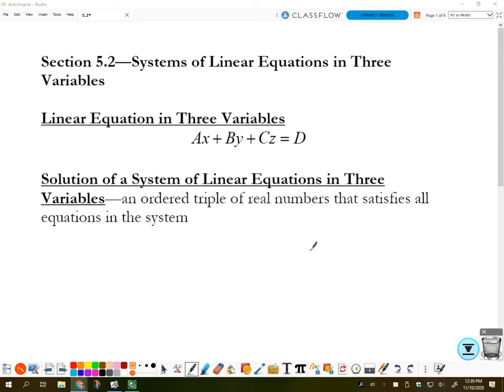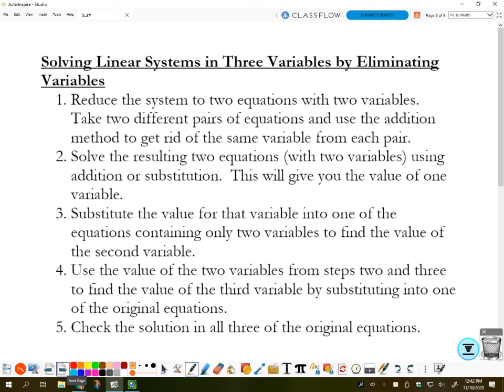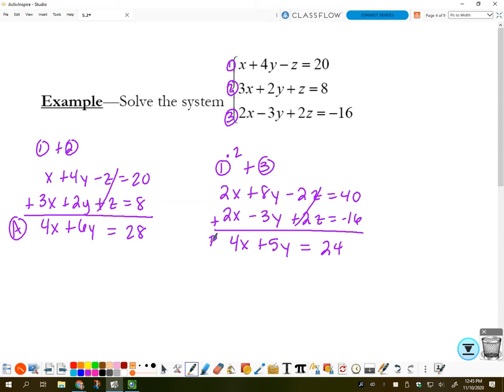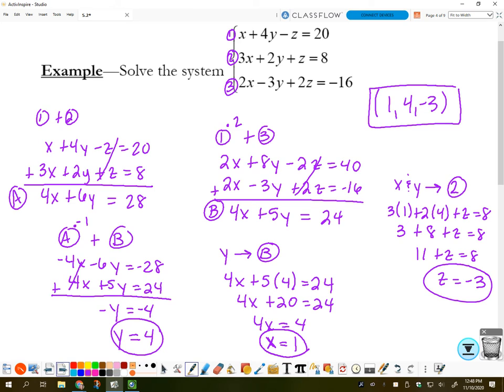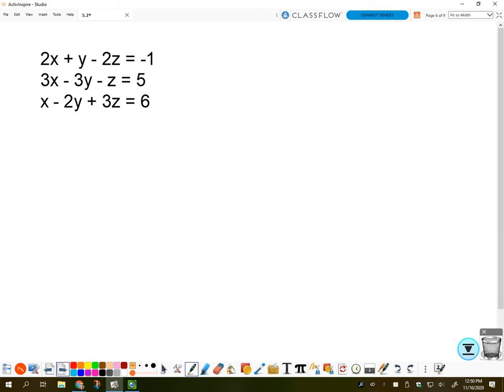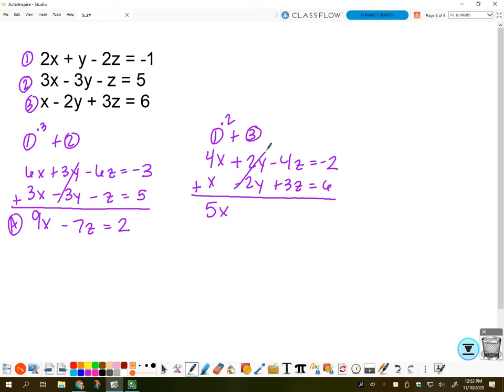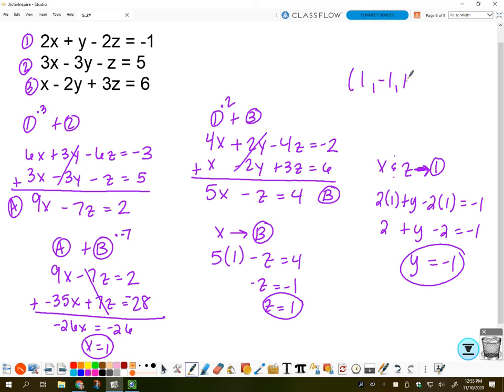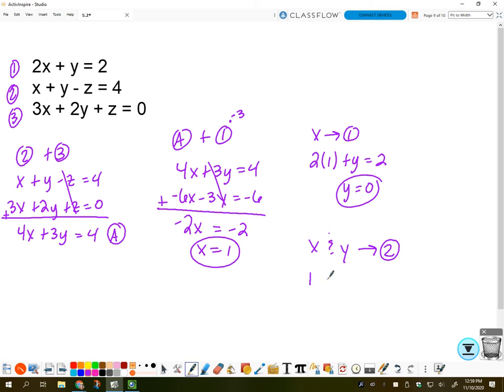5.2 3x3 Systems